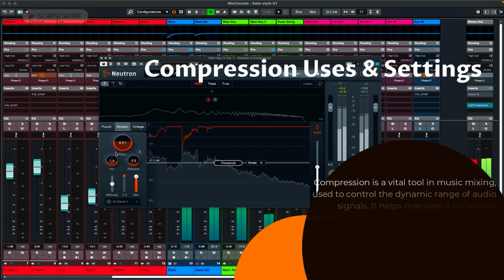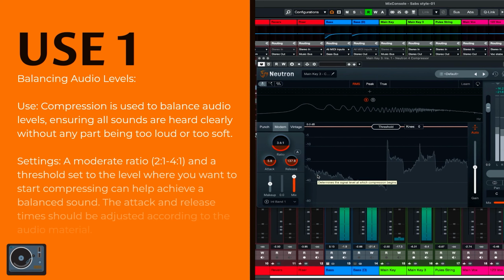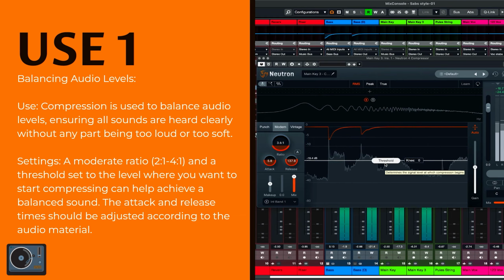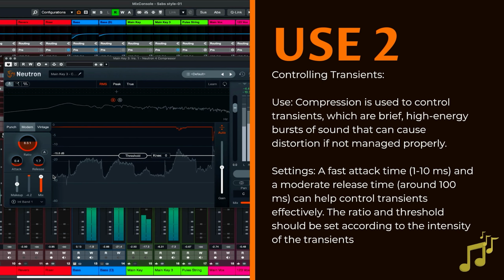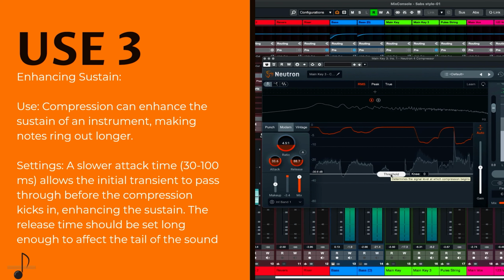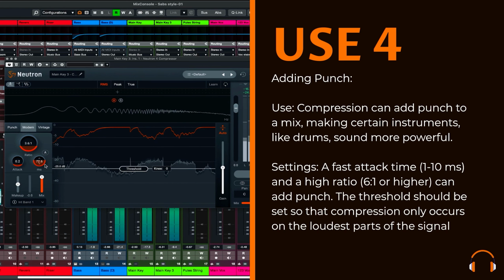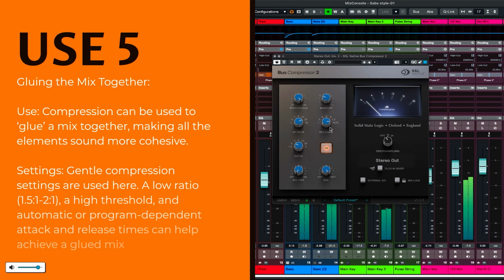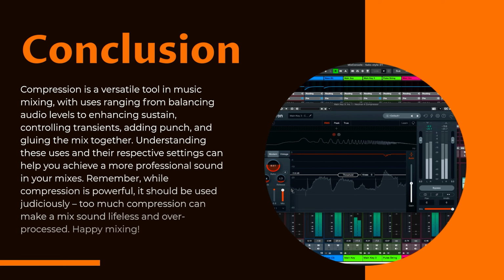Maximize Your Sound: 5 Compression Uses With Settings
5 Uses For Compression With Settings 5 Quick No Nonsense Tips To Help You Understand when it comes to music production and recording.

These are quick fire tips that run a broad area of music production, mixing and mastering, if you want to have more specific tips, please leave a comment on what other videos you would like to see

Chapters:
0:00 - Intro
0:37 - Balance Audio Levels
1:03 - Control Transients
1:32 - Enhance Sustain
1:57 - Adding Punch
2:22 - Gluing a Mix
2:46 - Outro